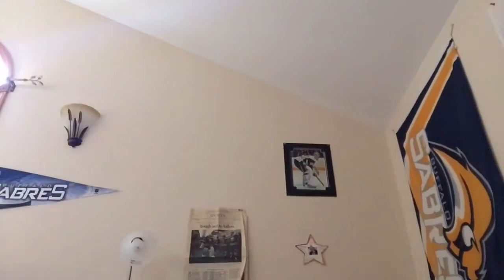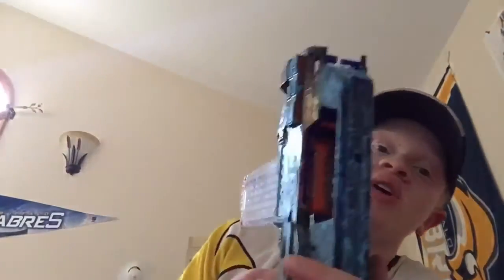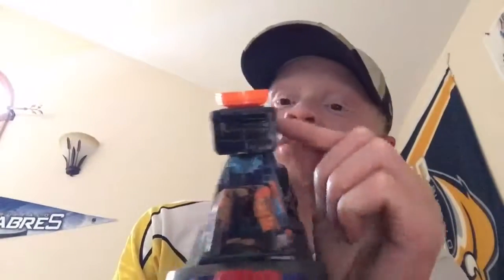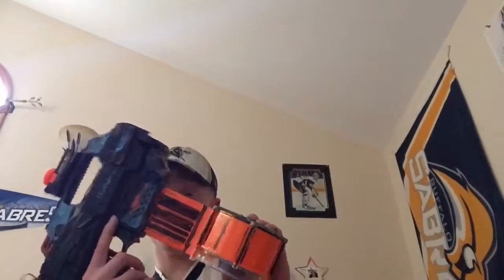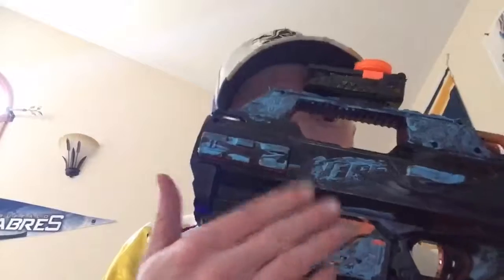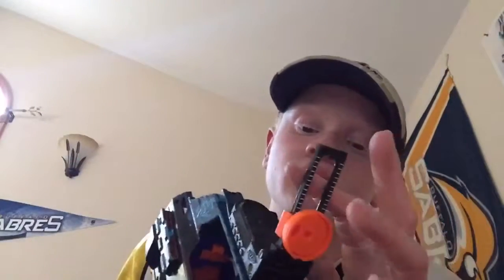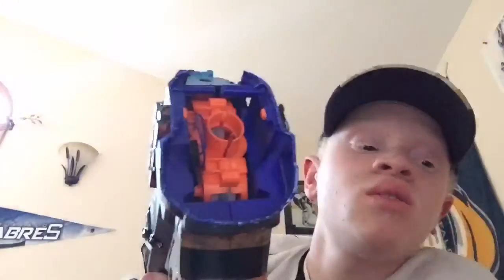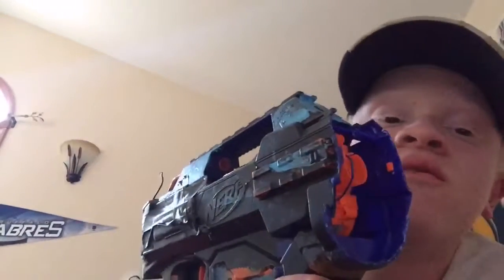Nerf Rapidstrike Uzi Review & Showcase